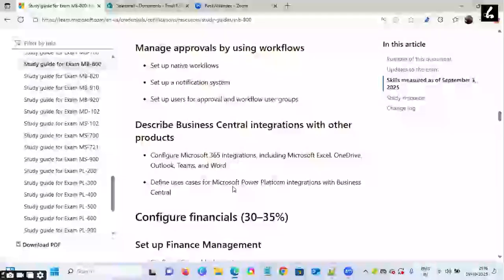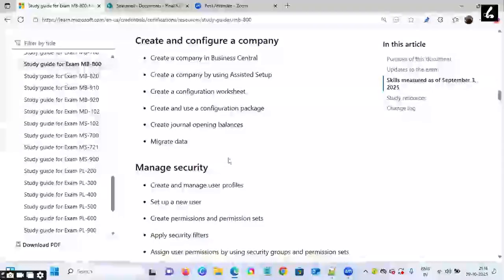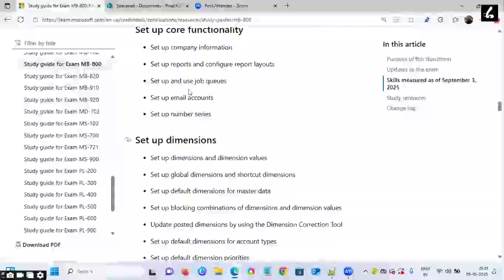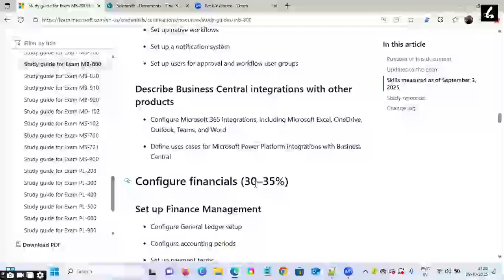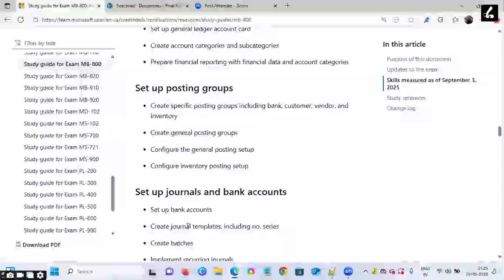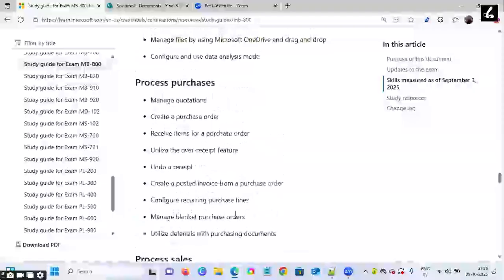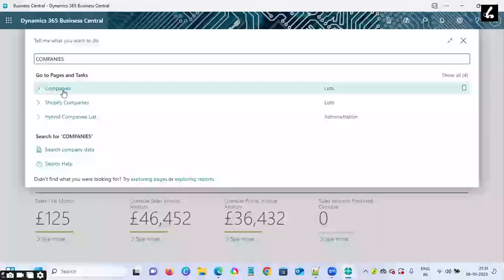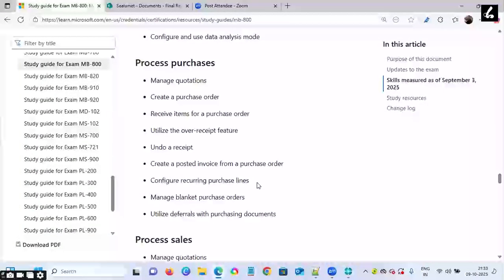MB-800 Certification Training